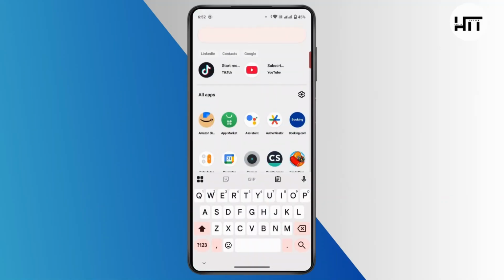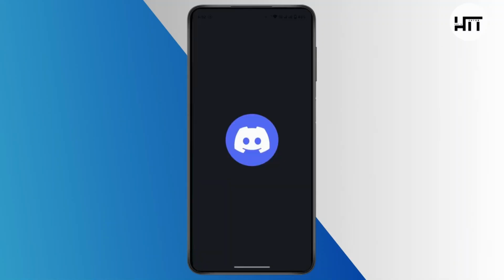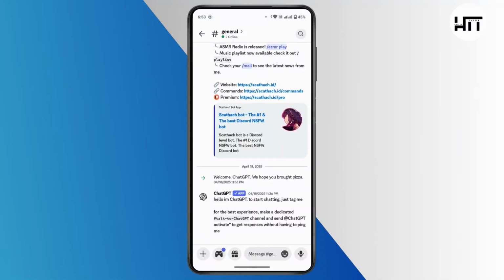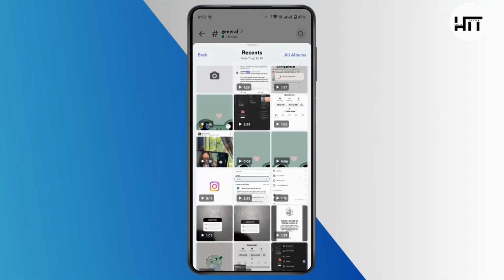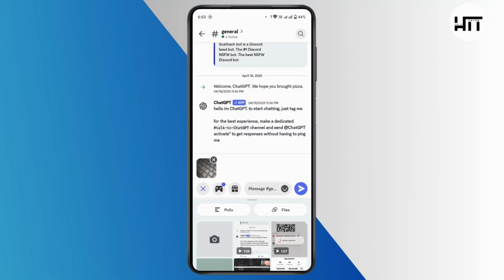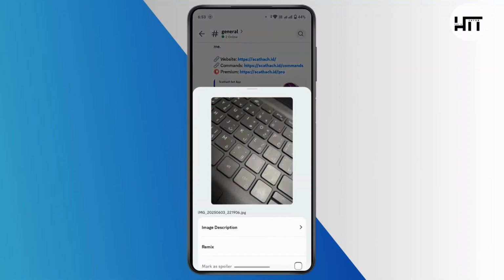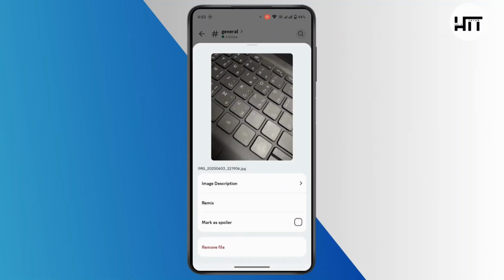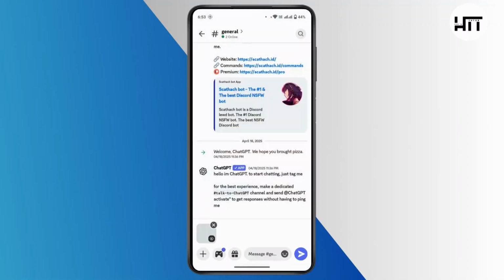How to Spoiler Images on Discord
Learn how to easily spoiler images on Discord mobile in just a few simple steps! Whether you want to hide spoilers or sensitive content before sharing images in Discord chat, this quick tutorial will guide you through marking images as spoilers directly from your mobile device. Perfect for all Discord users who want to keep their chats spoiler-free and organized.

Chapter Timestamps:
00:00 - Introduction
Welcome! Learn how to spoiler images on Discord mobile easily.

00:10 - Open Discord Mobile App
Open your Discord app and log into your account.

00:20 - Navigate to Text Channel
Go to the text channel where you want to send the spoiler image.

00:30 - Tap Plus Icon
Tap the plus (+) icon at the bottom left corner to add an image.

00:40 - Select Image from Device
Choose the image you want to send as a spoiler.

00:50 - Mark Image as Spoiler
Tap the image and scroll to select “Mark as spoiler.”

01:00 - Confirm Spoiler Mark
See the eye icon indicating your image is now a spoiler.

01:10 - Send Spoiler Image
Send your spoiler image in the chat.

01:20 - Conclusion